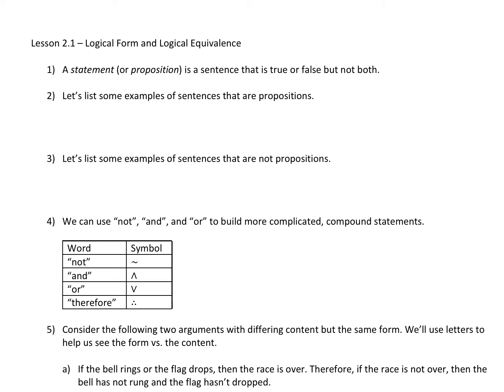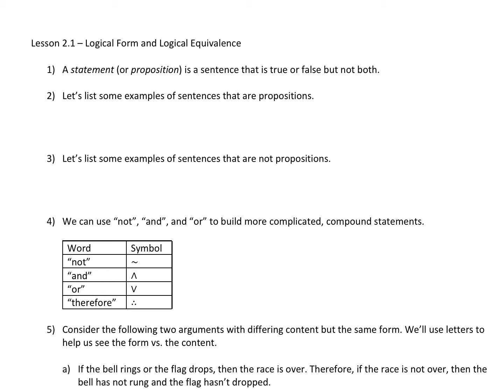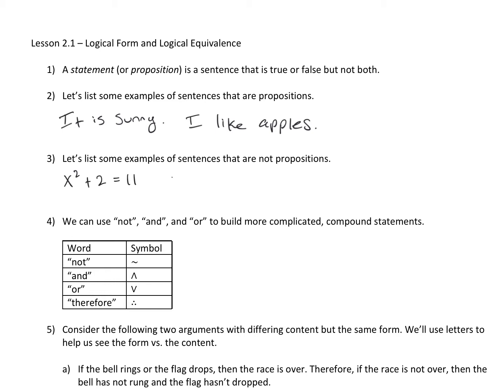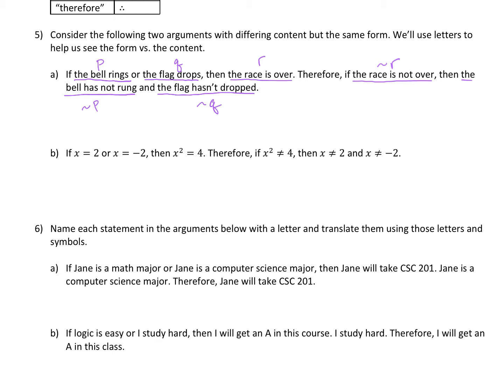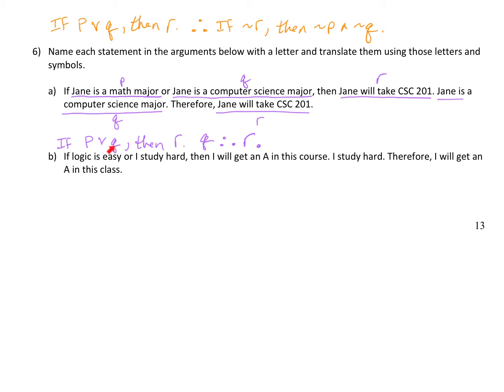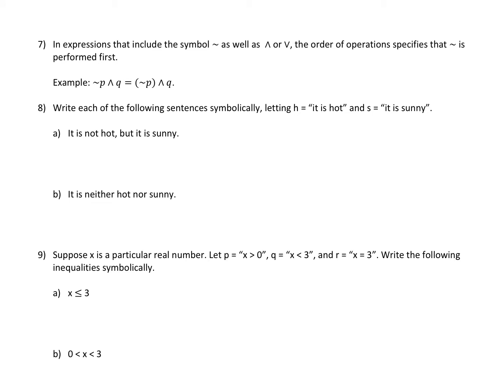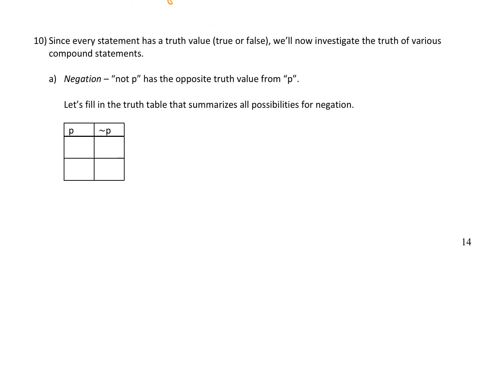CSC 201 Lesson 2point1.mp4